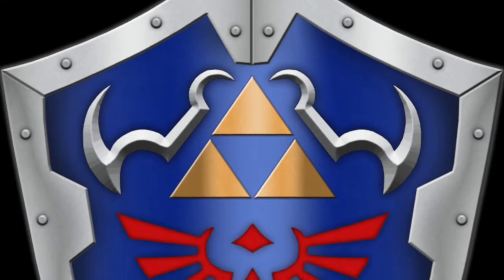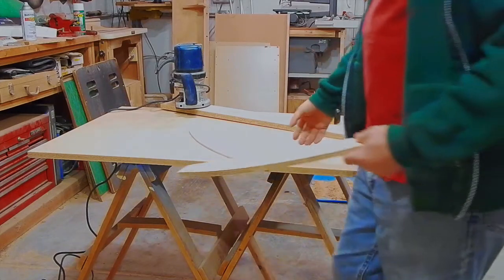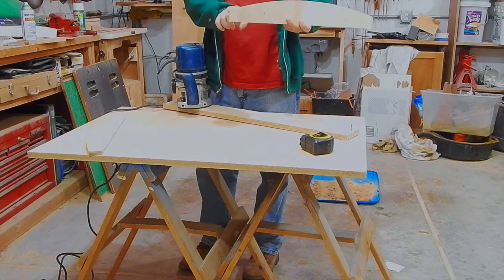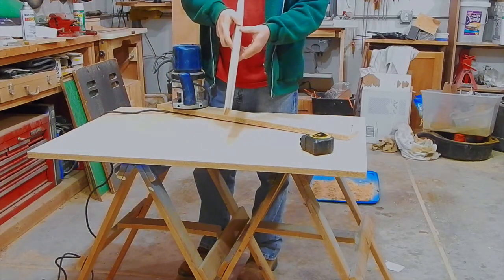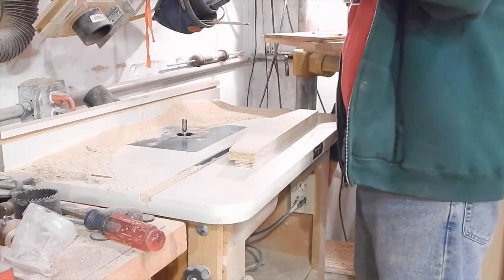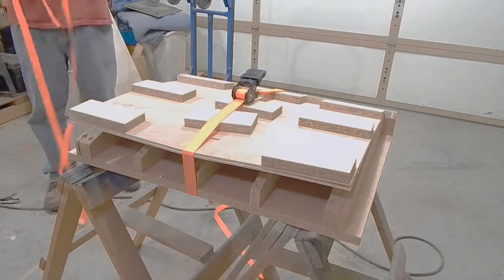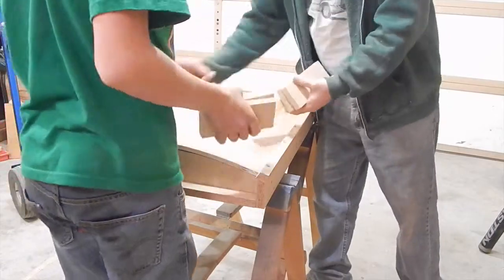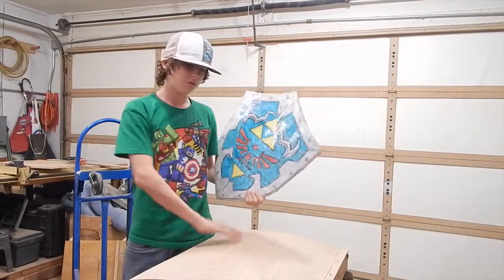Links Shield Part 1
My son wants to dress up as Link for the next comicon we go to.  So rather than buy a shield I decided I'd try to make one.  Here's the first step in that process.  In this part we make a shield press form and bend the plywood for the shield.